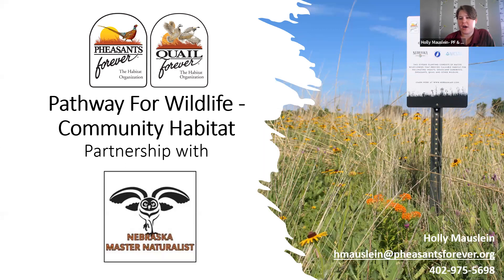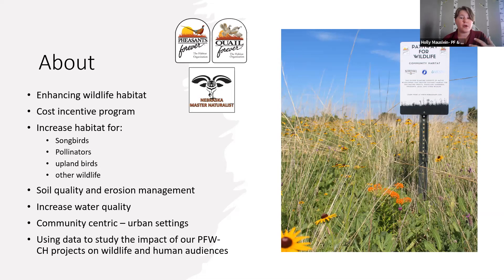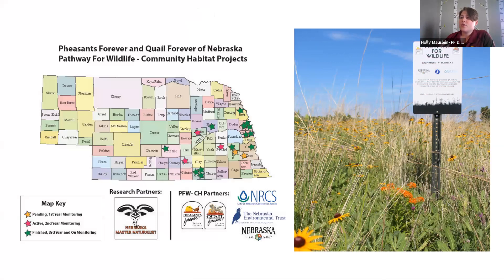Pheasants Forever Pathway For Wildlife Habitat Studies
June 2021 Nebraska Noontime Talk, with Pheasants Forever Nebraska discussing Pathways for Wildlife Volunteer Opportunities.